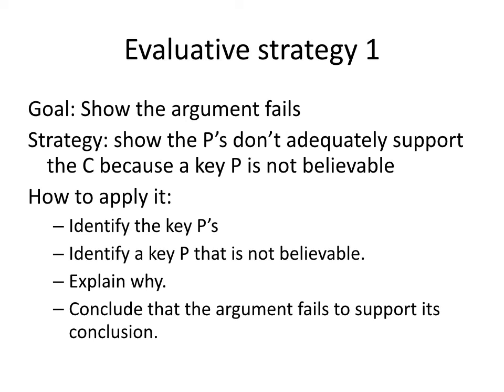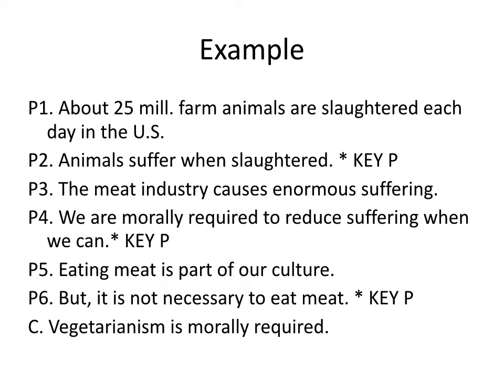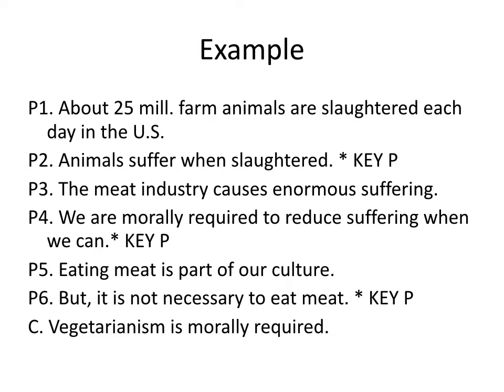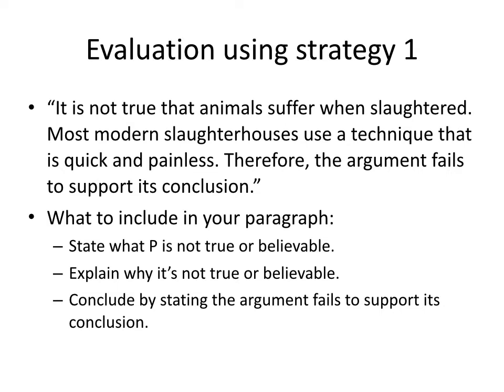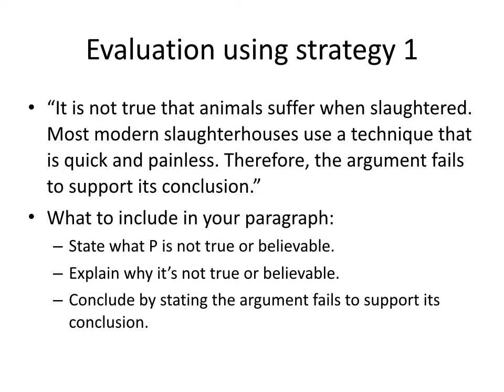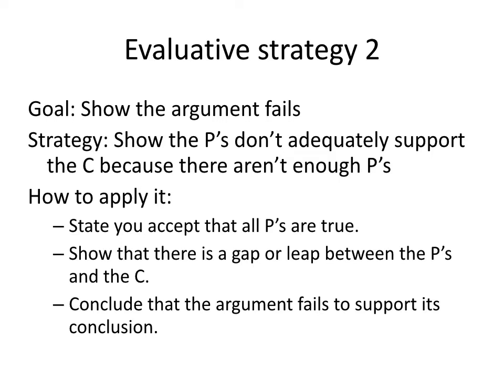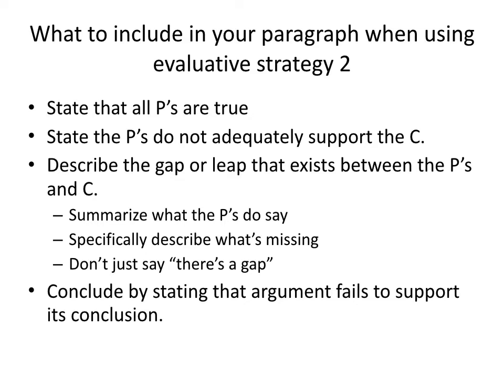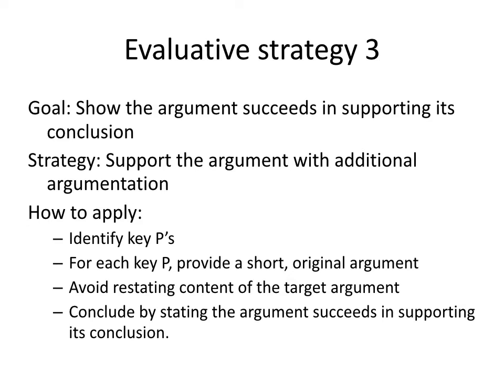Argument Evaluation v2022